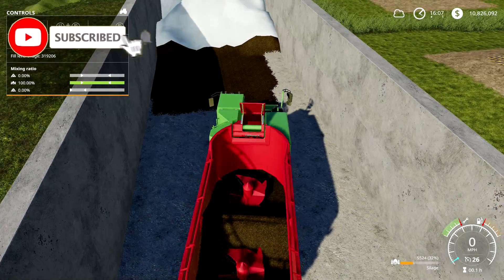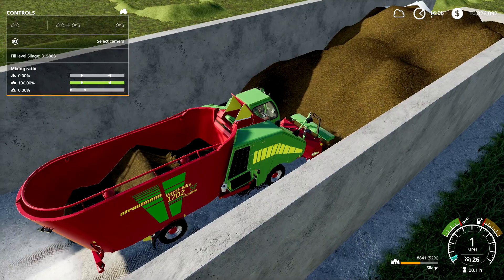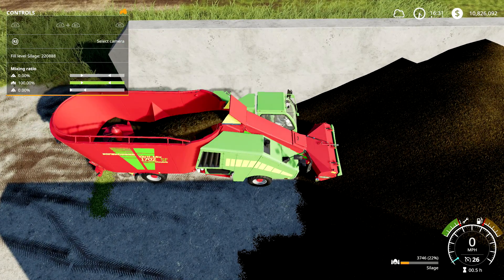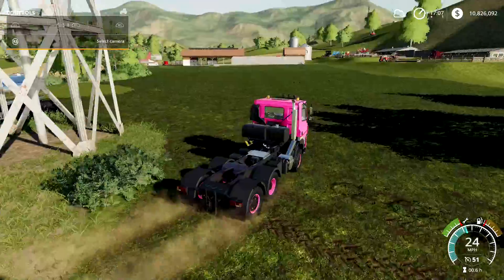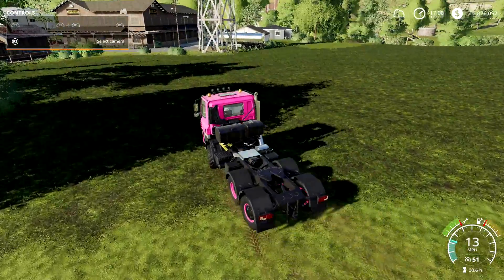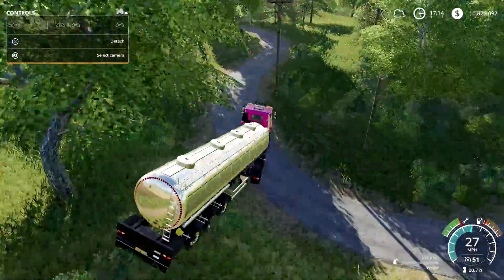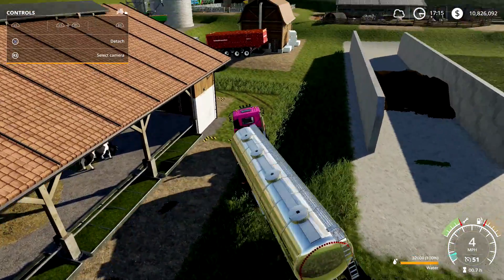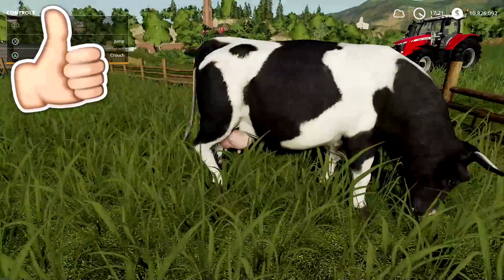Cow tips Farming Simulator 19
This video is about feeding tips for your cows.
We cover silage the only thing I feed my Cows because that is all you need. I will show you a few different water fill points in the game too.